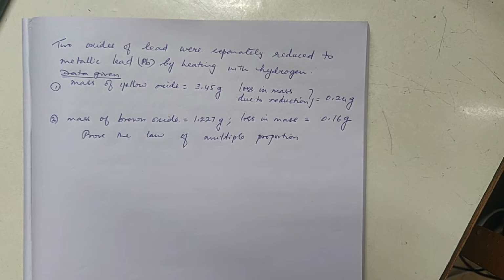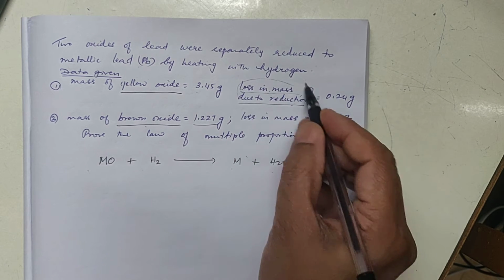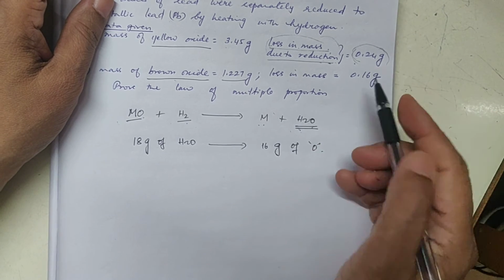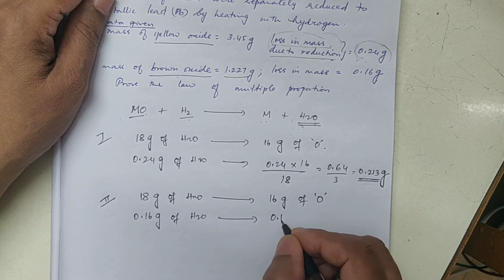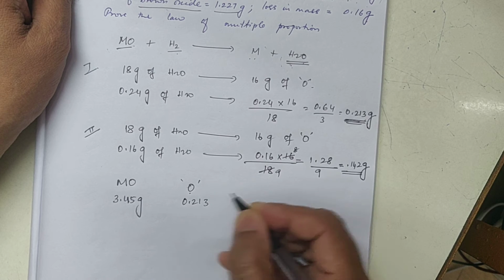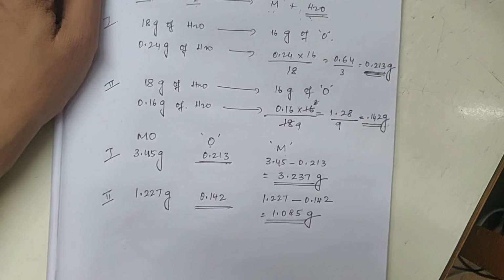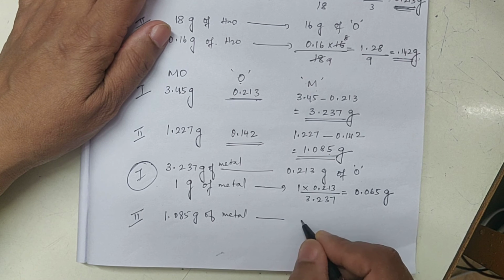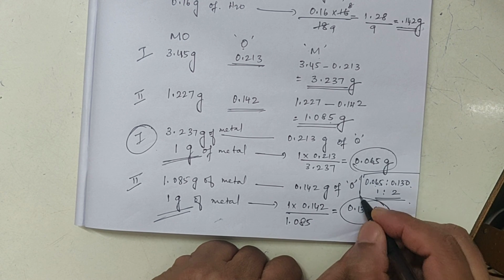c11..chem..ch..1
numerical on law of multiple prop